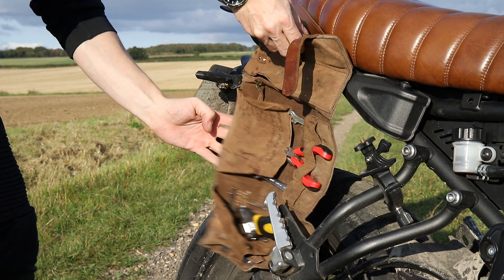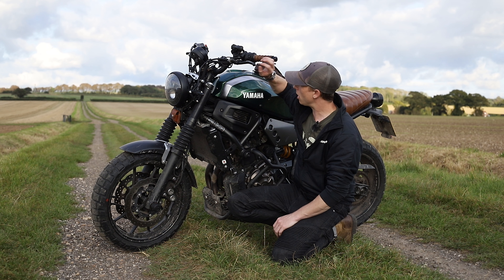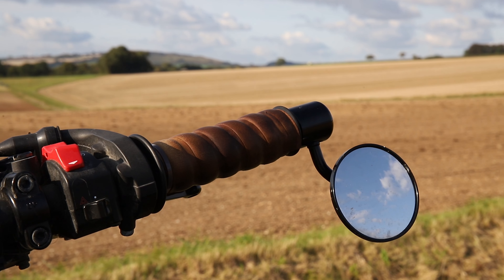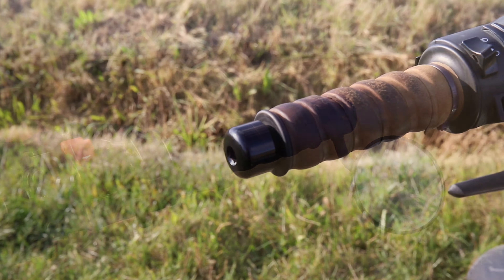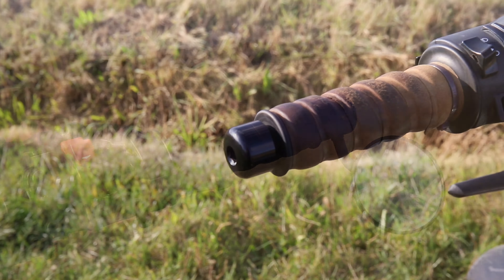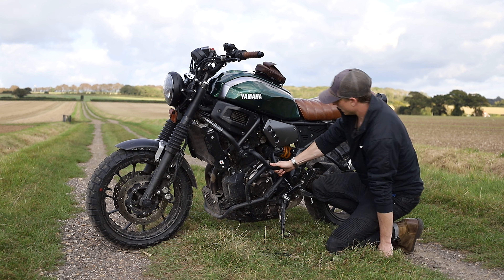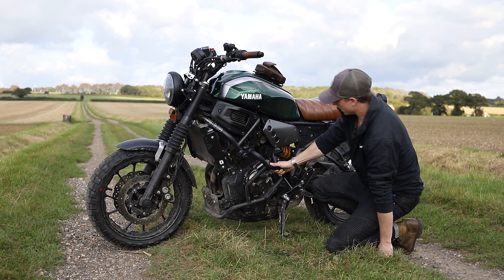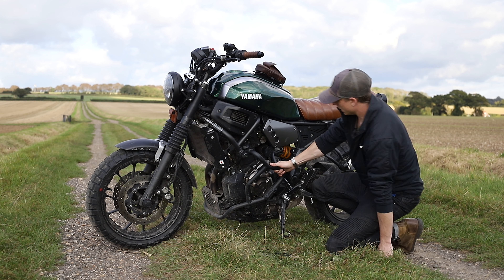Yamaha XSR700 - All Modifications and Upgrades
For more photos and XSR inspiration, head over to my Instagram @ballamoto

Hi guys, it's long overdue, but I've finally made a video to run through all of the mods and upgrades on the XSR.
I've had quite a few questions about what's on my bike so I thought I would make one video to run through the whole lot.

I forgot to mention in the video that I have had the ECU Remapped by Wiz Performance in the UK, but I have a separate video on that if you're interested!

Below you can find the timestamp for each upgrade/accessory, and the link to where to buy it.

Timestamps and Links:

00:00 - Intro

1:47 - Pirelli Scorpion Rally STR Tyres

2:15 - SW Motech Fork Sliders

2:43 - JVB Moto Fork Gaiters

3:03 - Zippo Pouch

3:21 - Brogue Headlight Builder Kit + Short 3D Brackets

4:17 - Oxford Nightrider Indicators

4:53 - TripMachine Leather Grip Wraps

5:20 - Brake/Clutch Levers

6:02 - ABS Button

6:35 - Brogue Gauge Relocation Kit

7:16 - USB Ports

7:38 - Bar End Mirrors

8:11 - Radiator Guards and Grill
Side Covers:

8:39 - Givi TN2130 Engine Bars and Ibex Bash Plate
Bars:

9:05 - Gilles Tooling Oil Cap

9:27 - SW Motech Gear Lever

9:55 - SW Motech Kickstand Foot Extension

10:17 - Urbano Bruni Side Panels

10:46 - Tank Bag and Rack
Bag:

11:09 - Seat (Original seat, reupholstered locally)

11:39 - Ohlins Suspension
STX46 YA419 - I suggest you buy through an Ohlins dealer and select the correct spring for your weight. I used BG Motorsport in the UK.

12:57 - Brogue Heel Plates

13:21 - Evotech Tail Tidy

13:53 - SW Motech Bottle Holder

14:30 - Akrapovic Titanium Exhaust (MT07)

15:23 - TripMachine Tool Roll